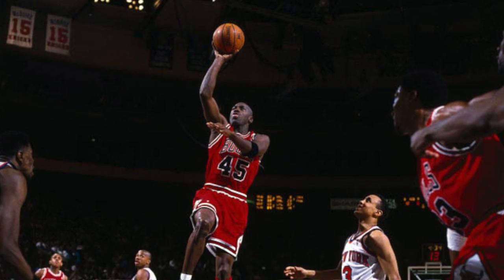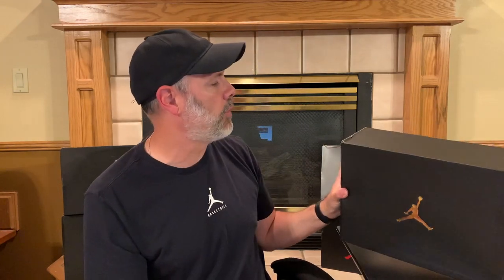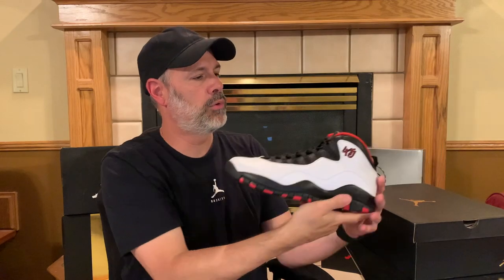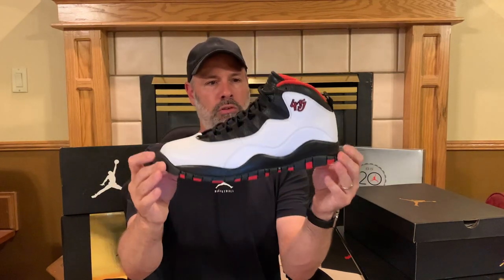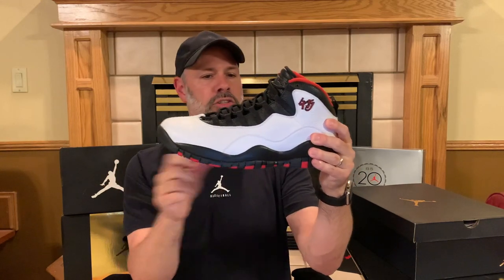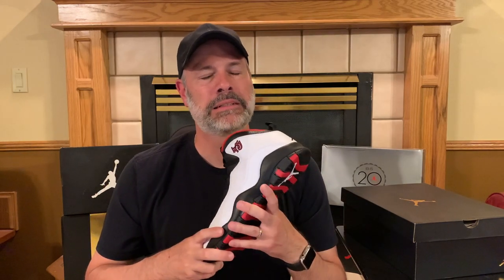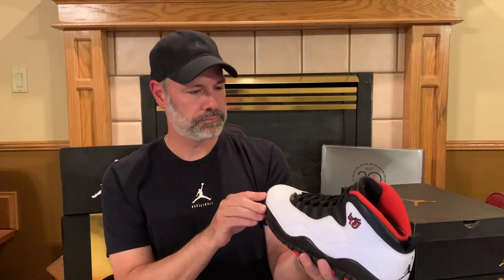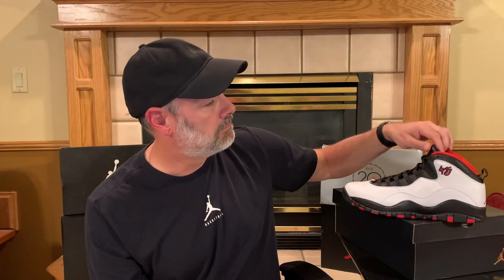Air Jordan X "Double Nickel" Unboxing and Review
Have you been watching "The Last Dance?"

In this episode we look at a shoe featured in one of the episodes. We look at the Air Jordan X "Double Nickel."

Why is this shoe special? Shortly after MJ returned to the game in 1995, he scored 55 points in Madison Square Garden wearing these shoes.

We unbox and review the 2015 Retro of this shoe.